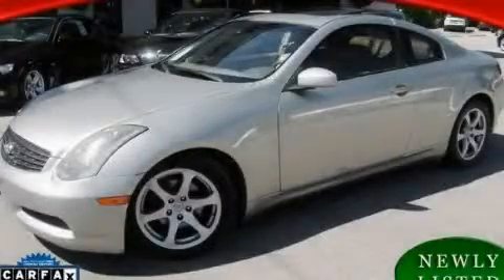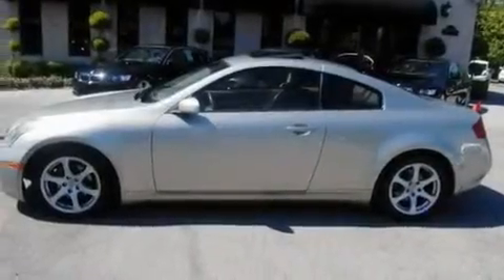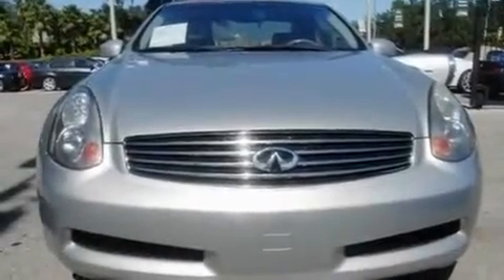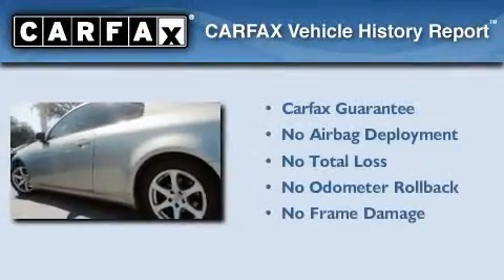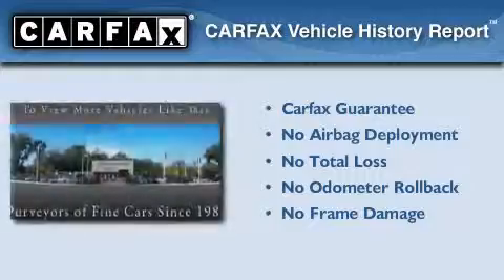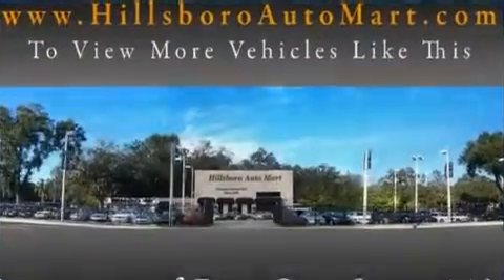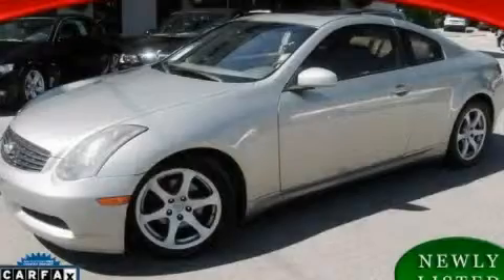2004 Infiniti G35 Coupe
Year: 2004
 Make: Infiniti
 Model: G35 Coupe
 Engine: 3.5L DOHC SMPI 24-valve V6 aluminum engine
 Trans.: Automatic
 Exterior: Other

 Interior: Other
 Stock: 306766

 http://

 12950 N. Florida Ave.

 Used 2004 Infiniti G35 Coupe Tampa Florida